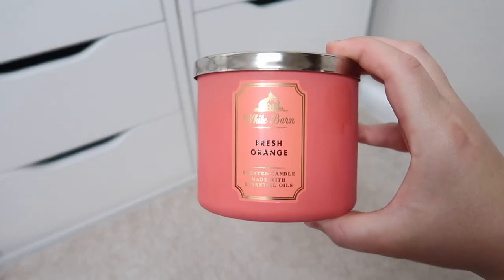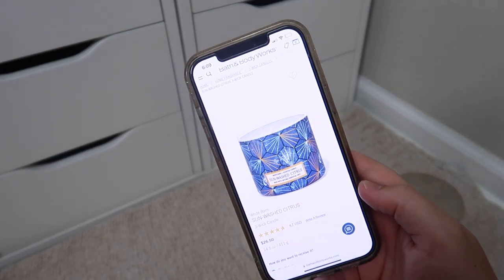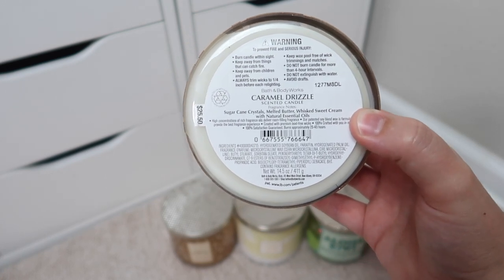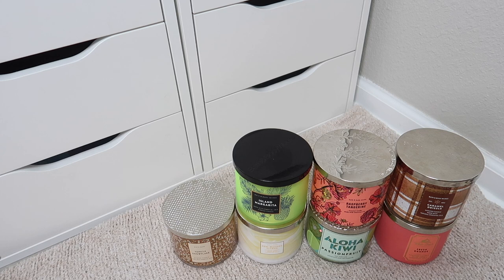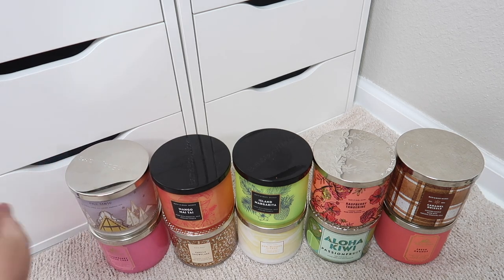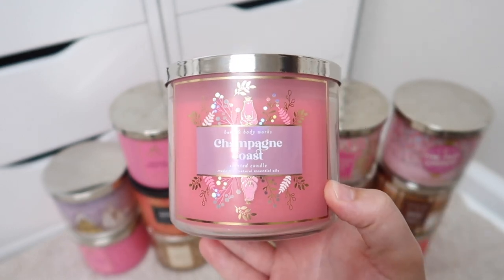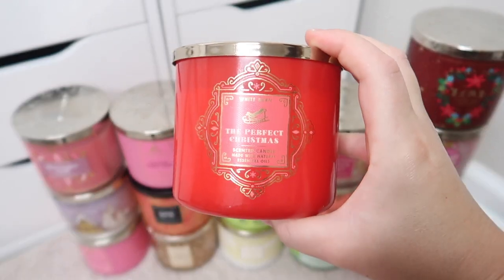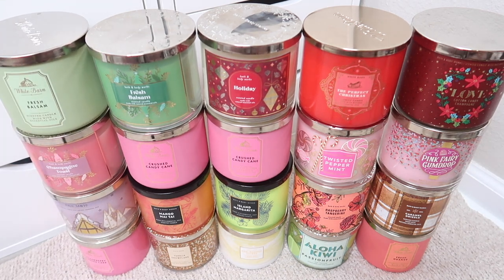MY ENTIRE BATH & BODY WORKS CANDLE COLLECTION 2022 | Paige Koren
CANDLES MENTIONED:
Fresh Orange
Aloha Kiwi
Sun Washed Citrus
Vanilla Snowflake
Caramel Drizzle
Raspberry Tangerine
Island Margarita
Mango Mai Tai
Strawberry Pound Cake
Palo Santo
Pink Fairy Gumdrop
Twisted Peppermint
Crushed Candy Cane
Champagne Toast
Love Cotton Candy Champagne
The Perfect Christmas
Holiday
Fresh Balsam

Paige Koren
1650-302 Margaret St. # 227